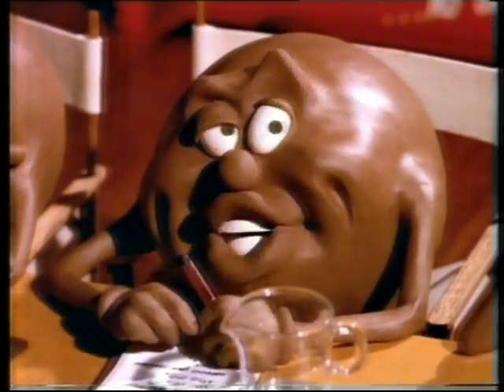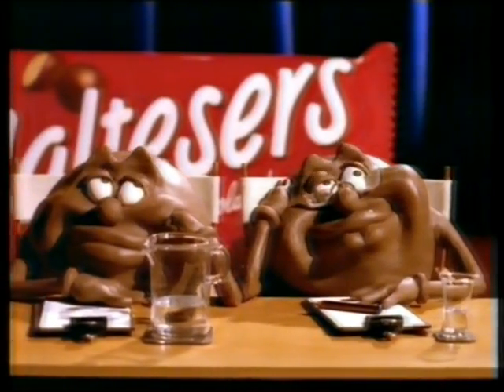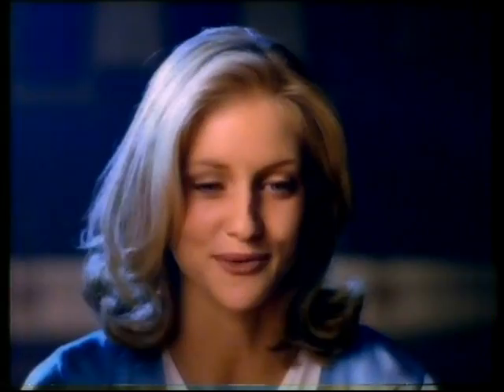Maltesers (Australian ad) 1997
Maltesers commercial from 1997 transferred from Betamax tape. I totally remember this one where the Malteser audition panel ask some dude how he likes to eat his Maltesers and he says he loves to crunch them, malt them and they freak out, then some chick says she likes to suck them and let them melt in her mouth and they go "pick me pick me".